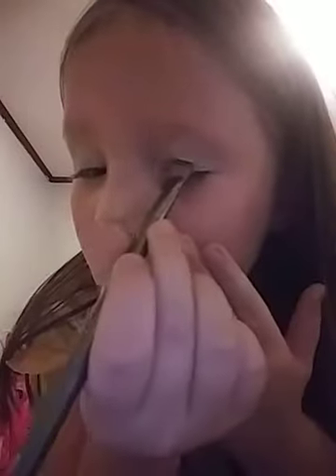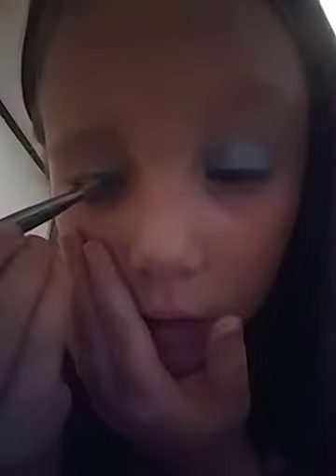Time for makeup